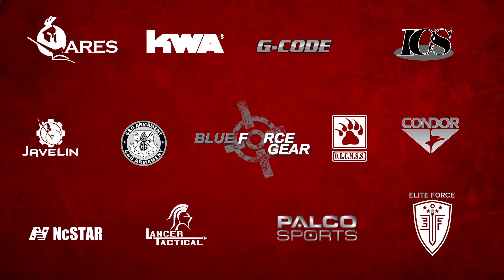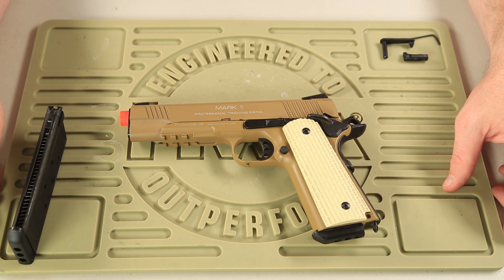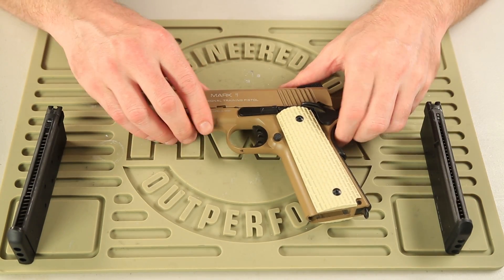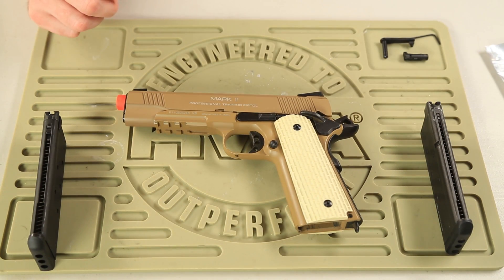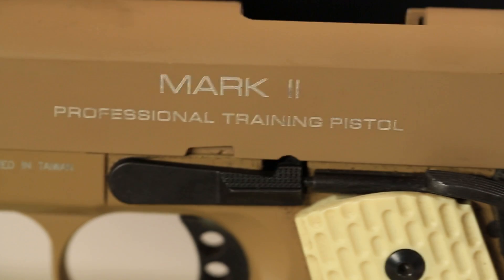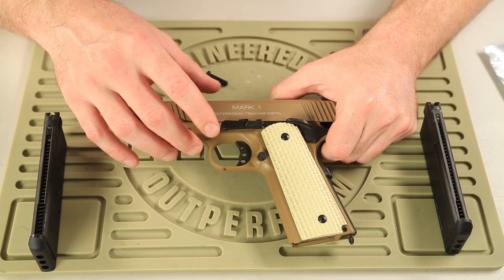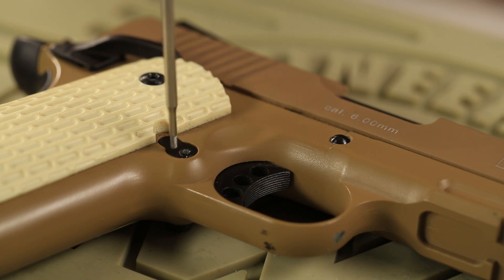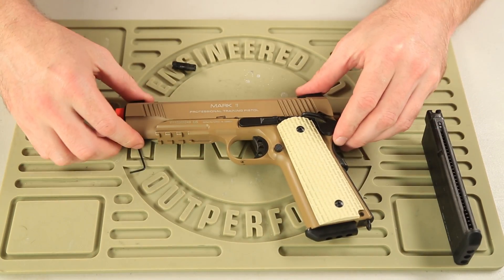Airsoft GI - KWA 21 Round Capacity Double Stack 1911 Mags With Tutorial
The old KWA 1911 PTP magazines only hold 14 rounds.  KWA have just announced a 21 round 1911 magazine that will be available shortly.